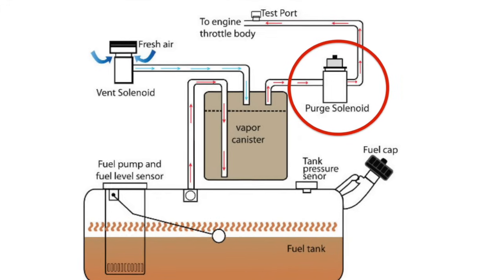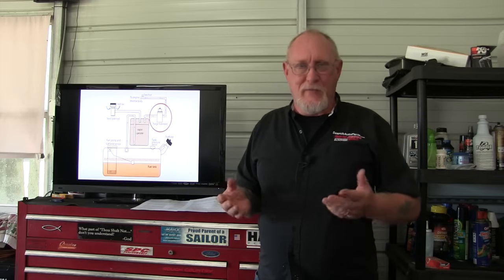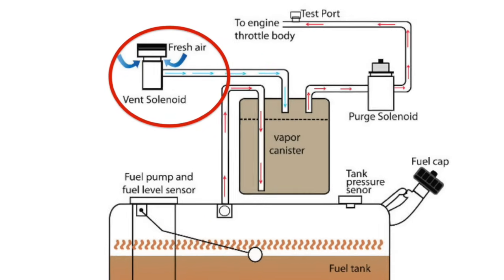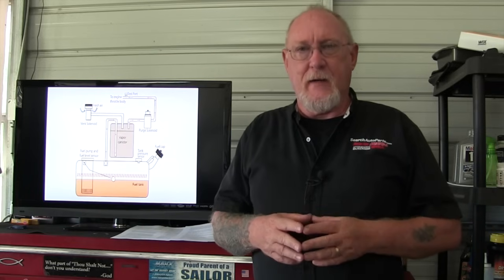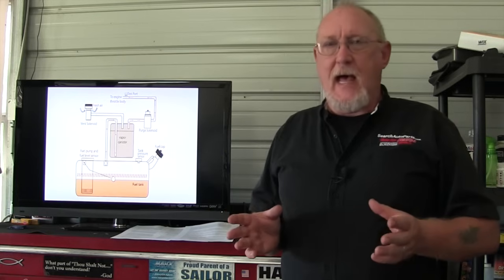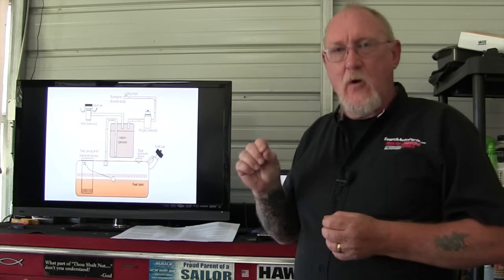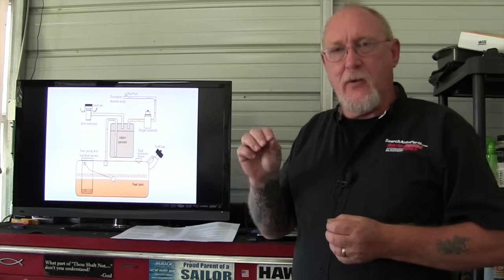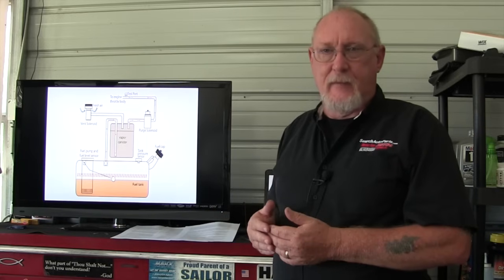The Trainer #70 - EVAP Testing Tips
The purpose of the Evaporative Emissions system, lovingly referred to as “EVAP” by many of us, is pretty straight forward – keep the fuel vapors locked up and out of the atmosphere.

Well, it sounds straight forward, but it can be a little overwhelming when it doesn’t work as it was designed to. The first order of business is to understand what type of system the vehicle in question is equipped with. Even if you work on only one model line, you are still faced with variations on a theme, so it is always an important first step to identify what kind of detection strategy is in play. For example, using pressure to test a system that the ECM uses vacuum to test could lead you to miss the mark.

Handling EVAP DTCs related to component issues is also relatively straight forward. It’s locating the source of the “small leak detected” that can cause you to pull your hair out. In this edition of the Trainer, we’ll cover tips and techniques to help you quickly handle a variety of EVAP abnormalities, with a focus on finding those pesky leaks!